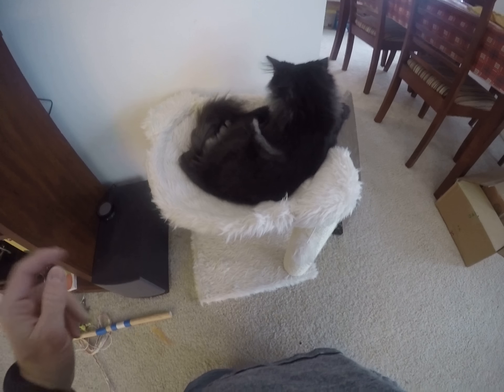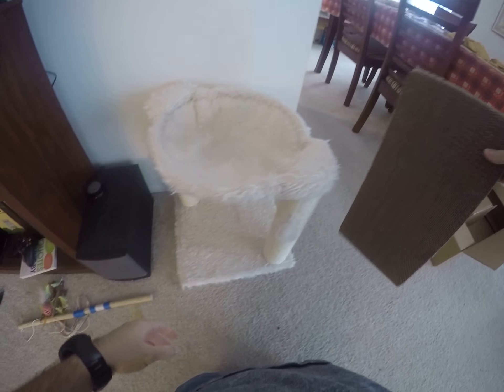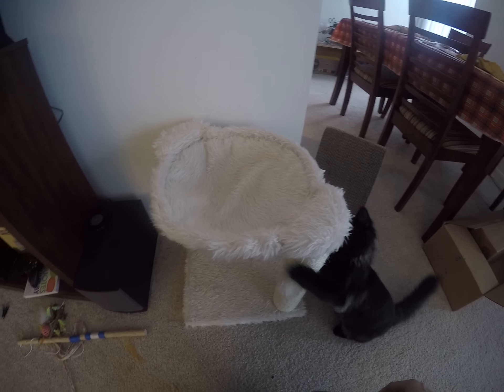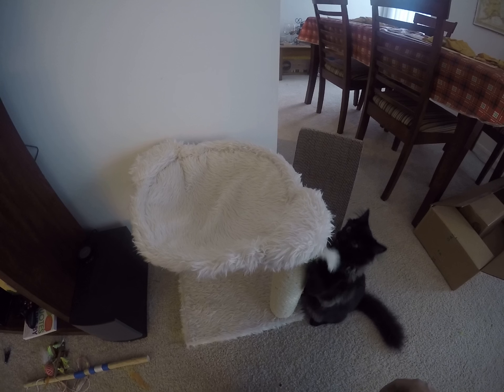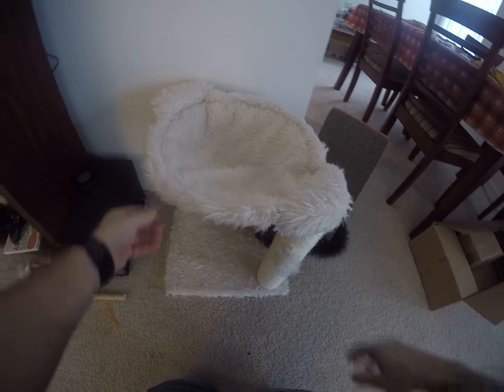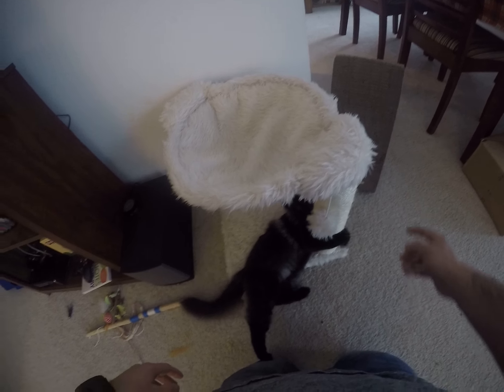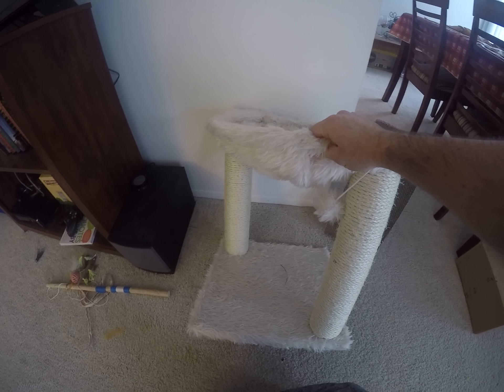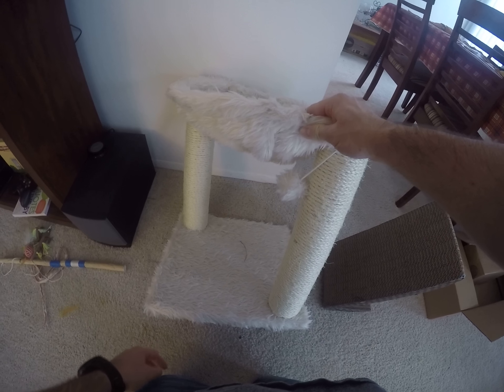TRIXIE Pet Products Scratching Post and Hammock Review (Baza Cat Tree)